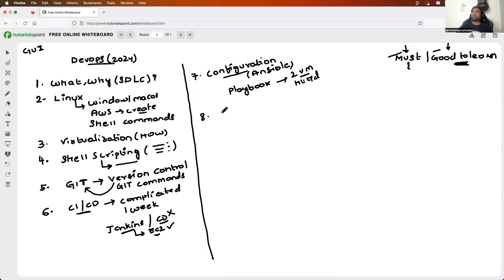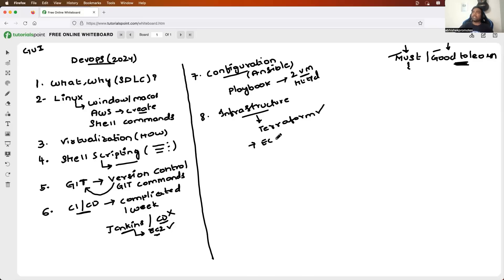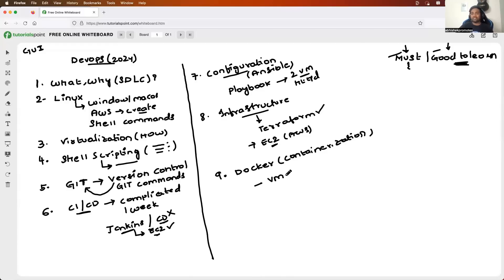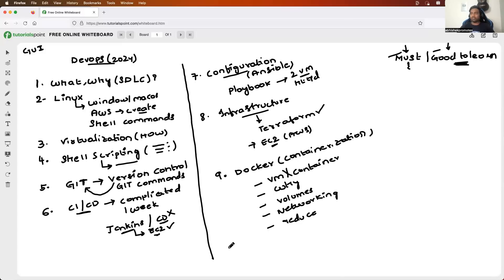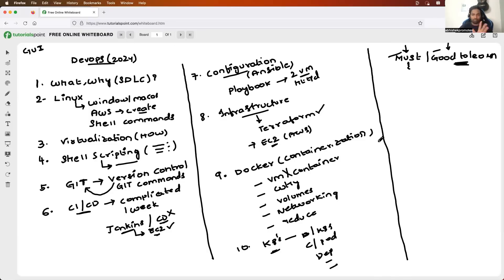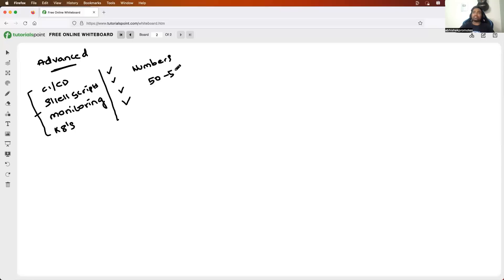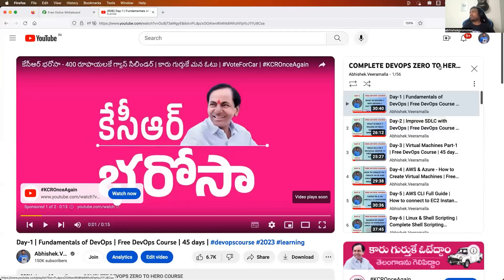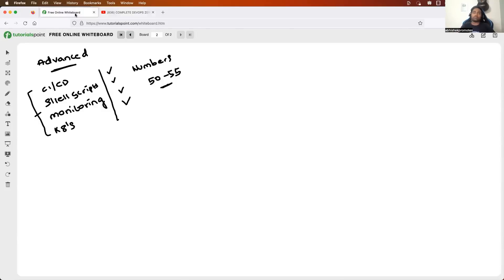If I have to Restart My DevOps & Cloud Journey From Zero | Complete Roadmap.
Hi Everyone, My Name is Abhishek and my channel is focused on delivering Free content on DevOps and Cloud. Don't miss the FREE DEVOPS, AWS, TERRAFORM and Python Playlists from the Playlists section of the channel.

In today's video, I will share "How my roadmap to learn DevOps in 2024" would look like. This is a complete road map right from basics. I have explained everything from zero to hero covering all DevOps and Cloud stack.

Roadmap: 02:00

Doubts Clearing
 Group